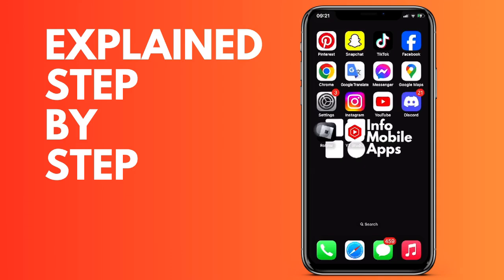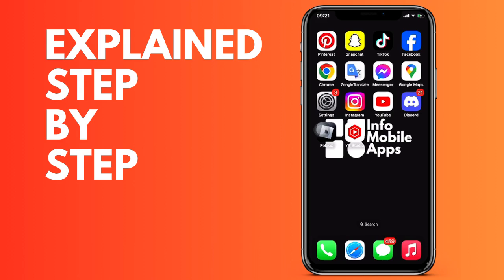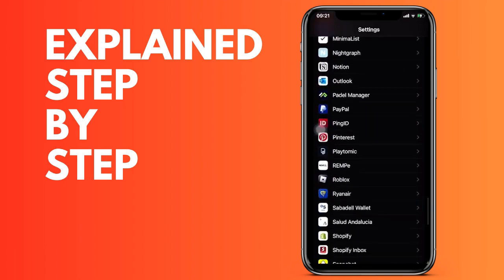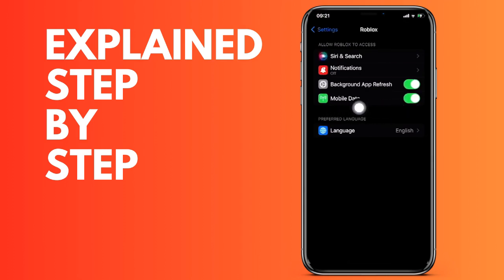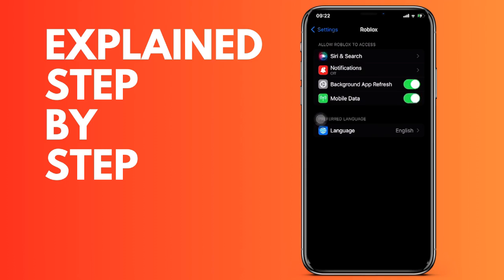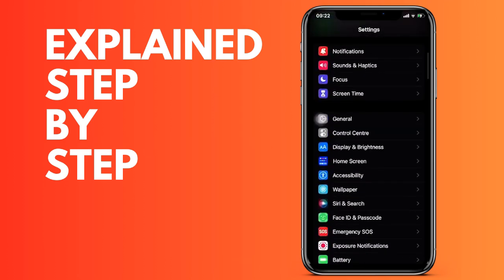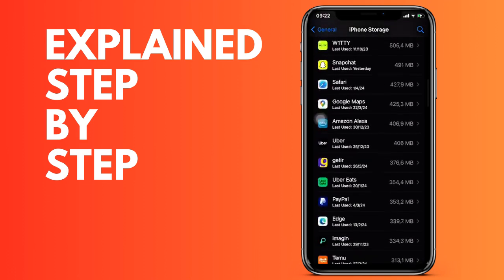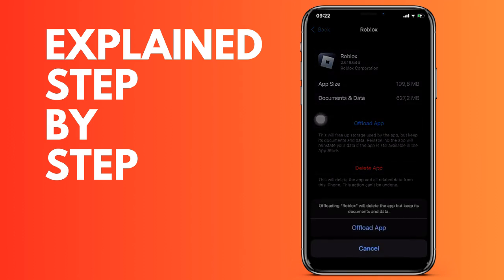How to fix Roblox not working with mobile data error